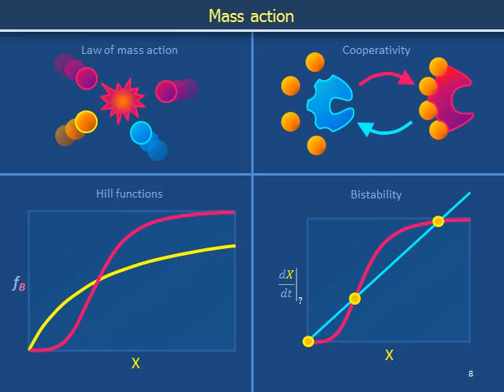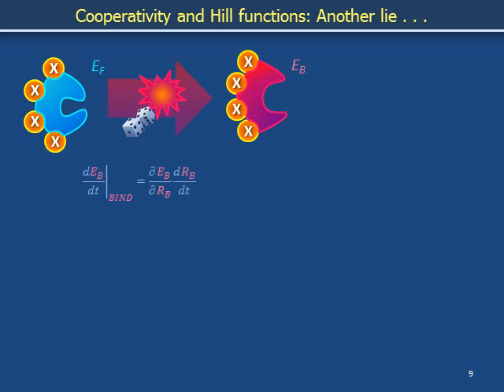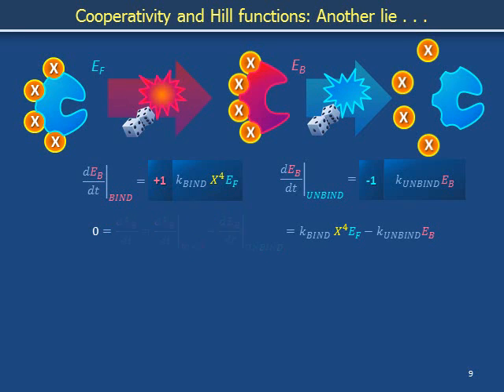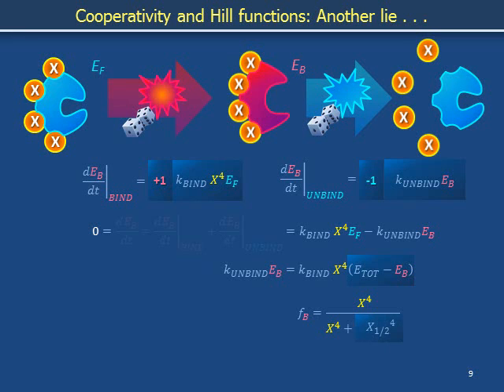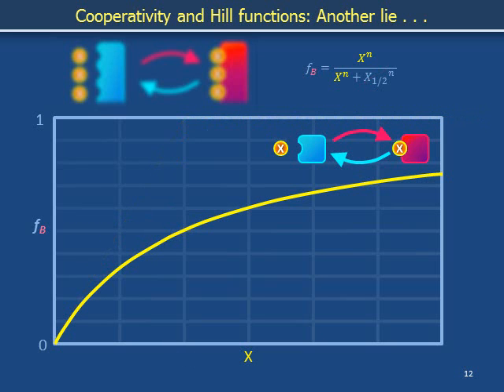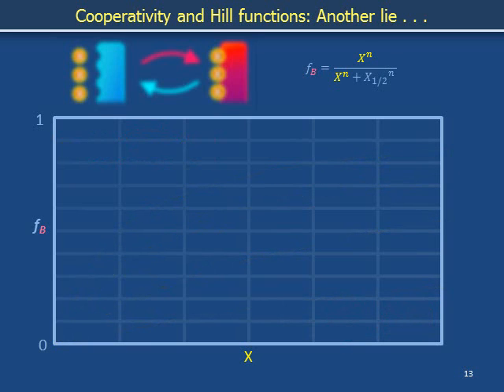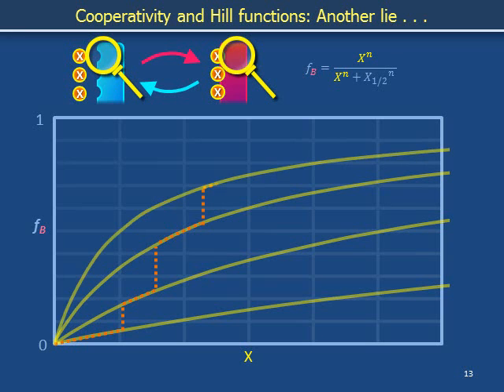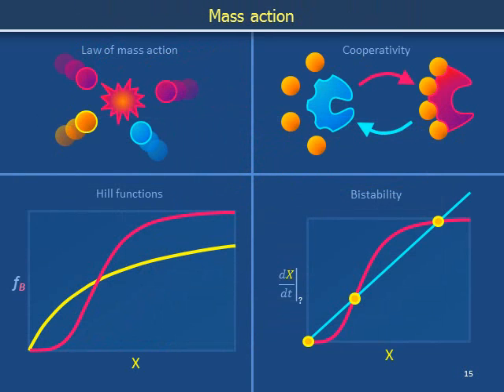Mass action 1b: Cooperativity and Hill functions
Cooperativity of a simple (oversimplified) kind